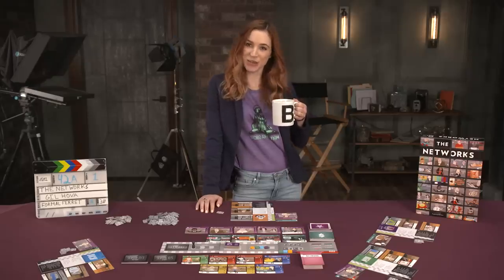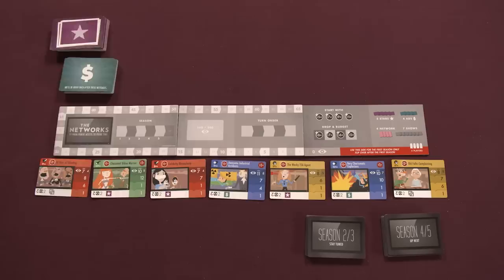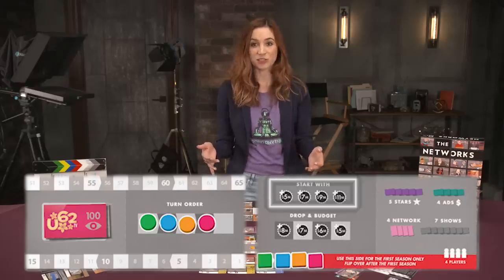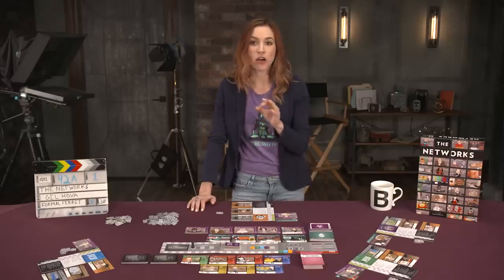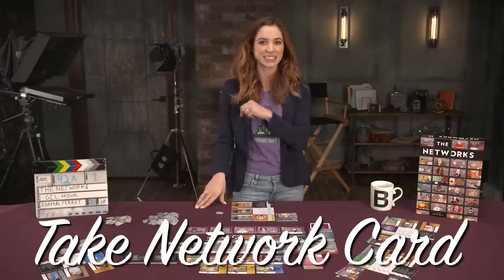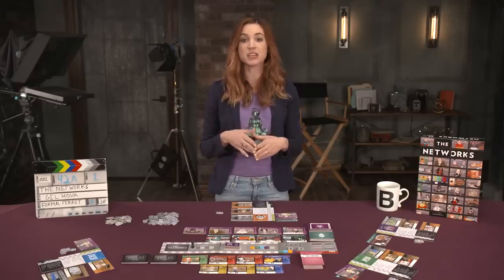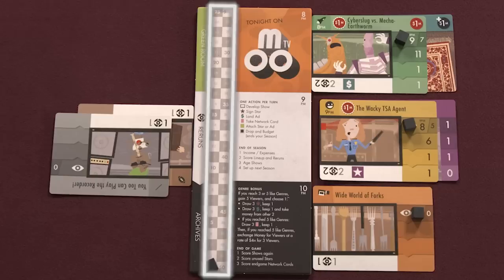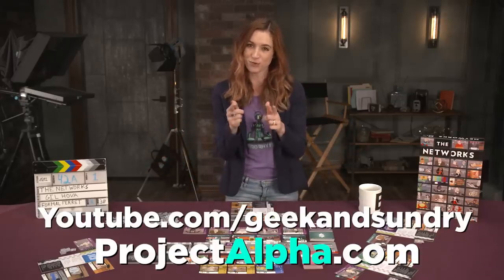How to Play The Networks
Program your late night line-up and create a smash TV show! In this week’s How to Play, host Becca Scott teaches The Networks by Formal Ferret Games. In this competitive game players take on the role of an executive creating the best ads, talent, and shows to garner the most views on the airwaves.